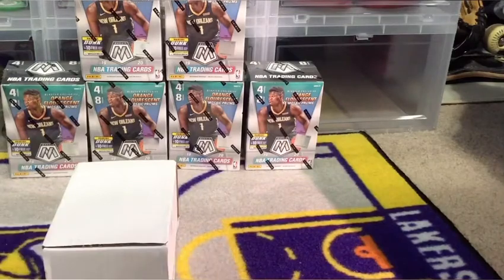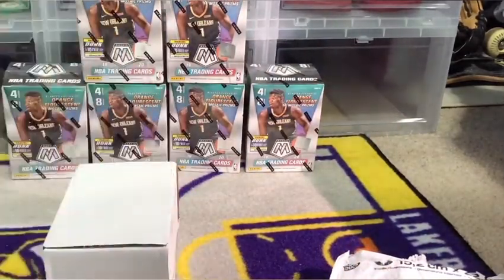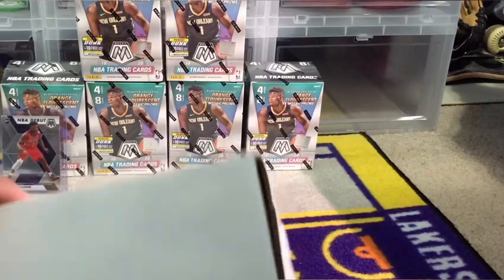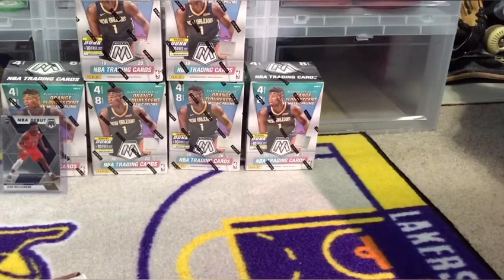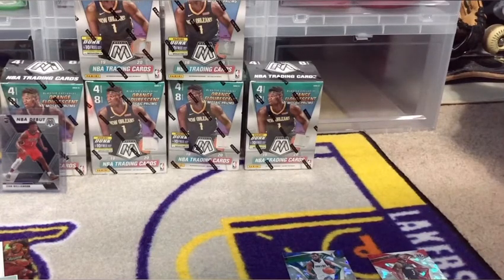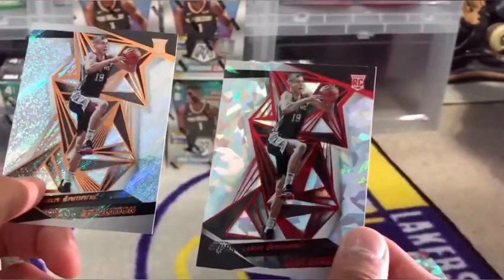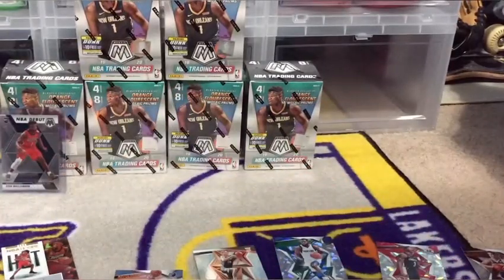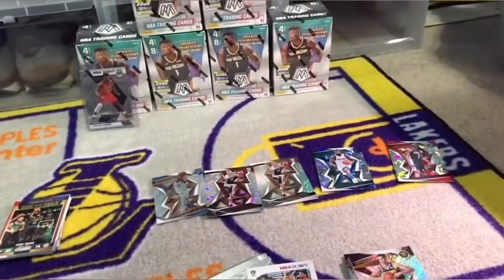Brothers in Cards Basketball Gold + Mailday! Zion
Will be ripping more Panini Mosaic: blasters, boxes, hangars and cellos soon as well as court kings, NOIR, and much more NBA as well as subscription boxes like boombox and Brothers in Cards. Also mailday vids/collector tutorial vids coming soon.